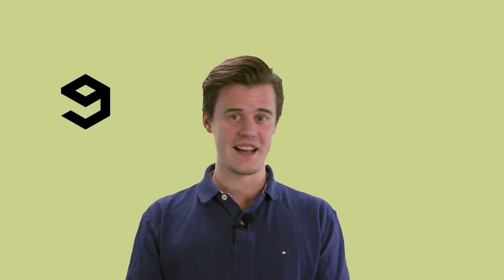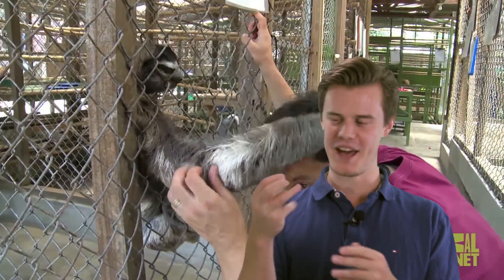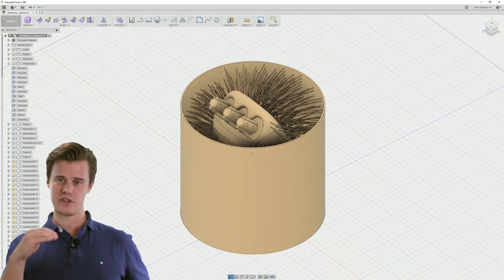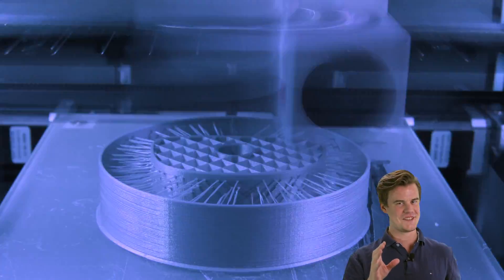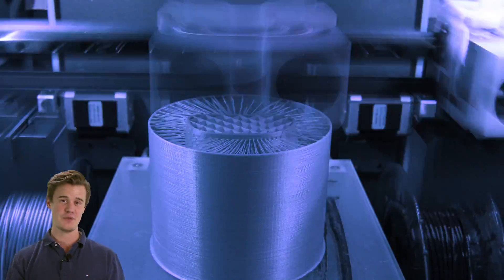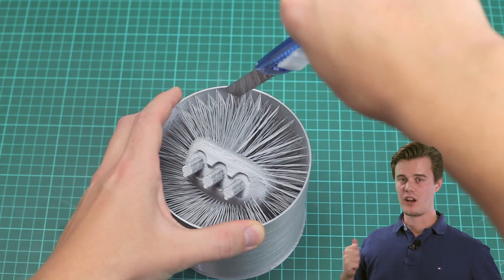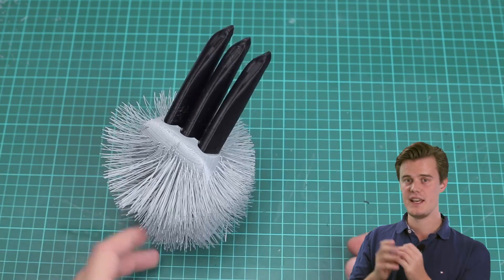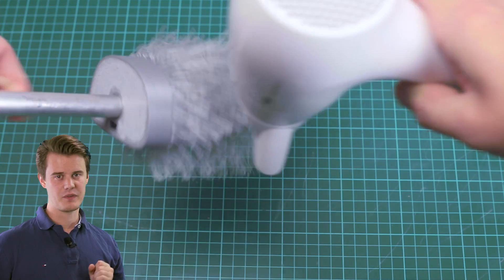3D Printed Hairy Sloth Hand - How does it scratch?!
I guess we've all wondered how it feels to be scratched by a cute sloth. I'm on a mission to find out!

Software used is Autodesk Fusion 360. Wondering if it's for you to start your CAD-career? check this out: